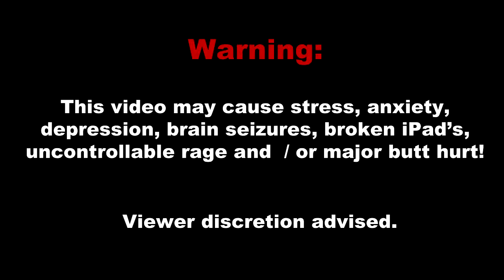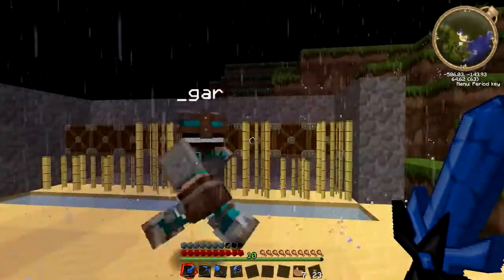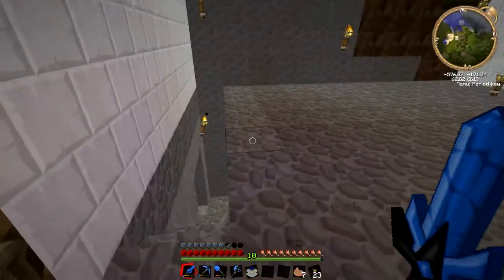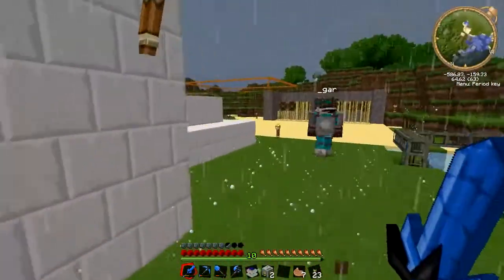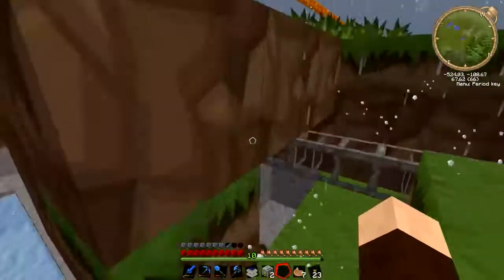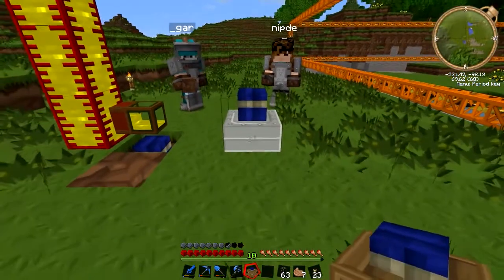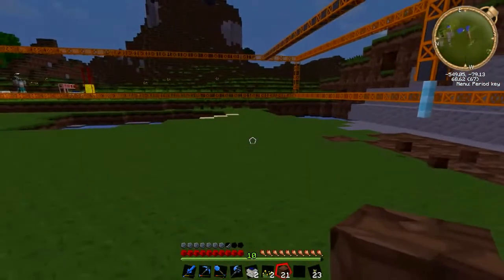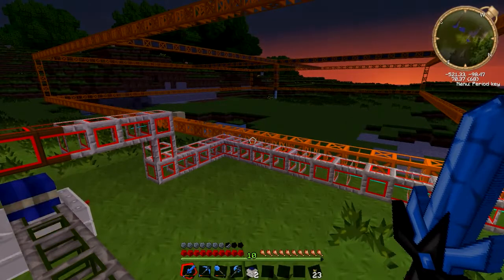Adventures with Minecraft Tekkit #23